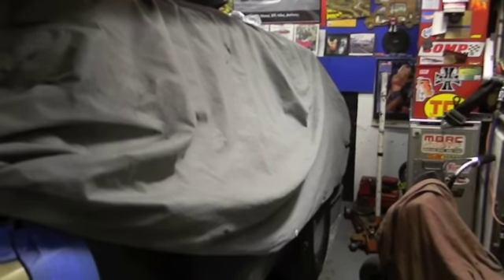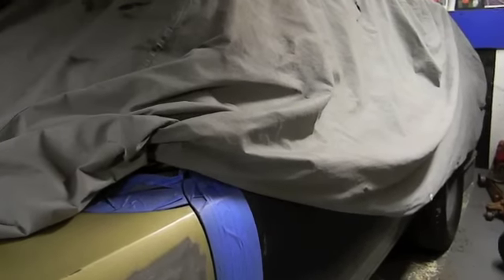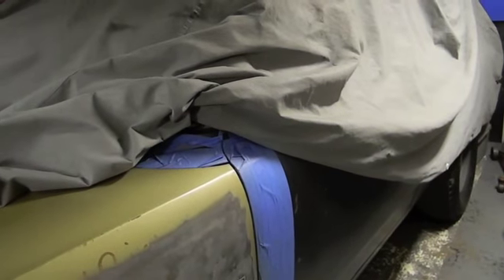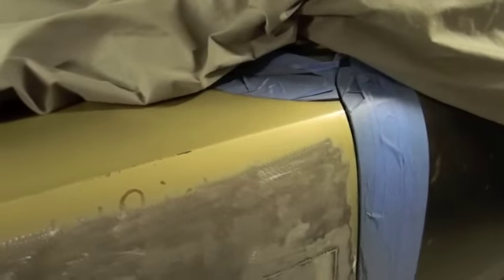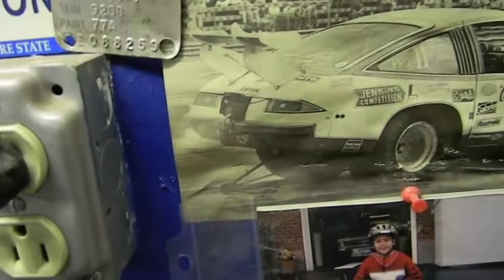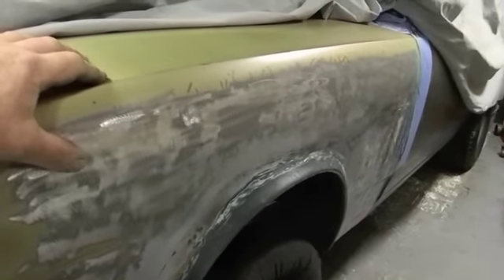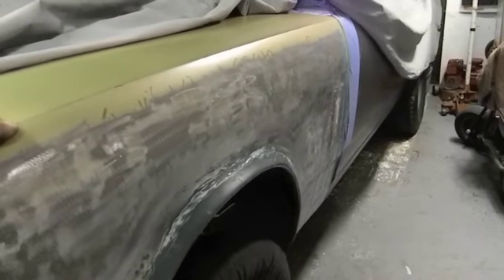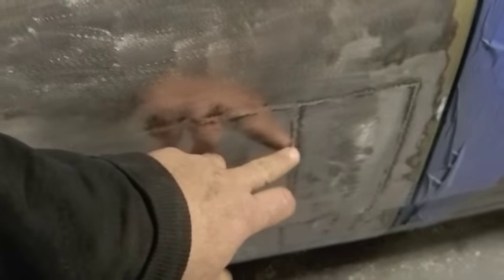Altered Wheel Base Fender Pt.17A